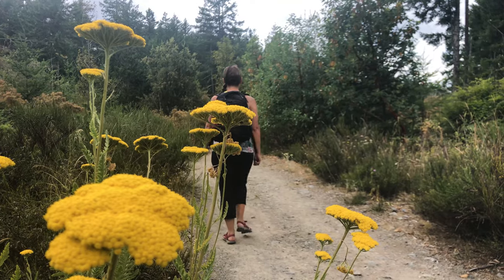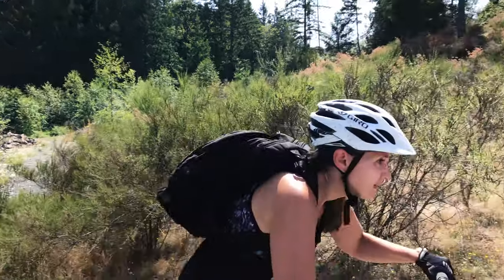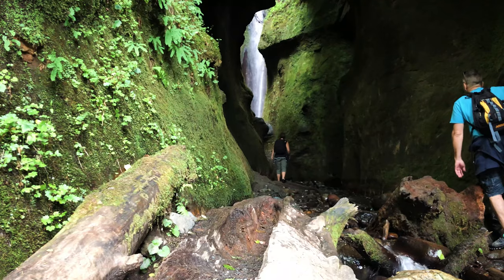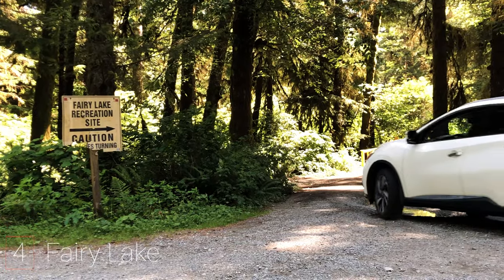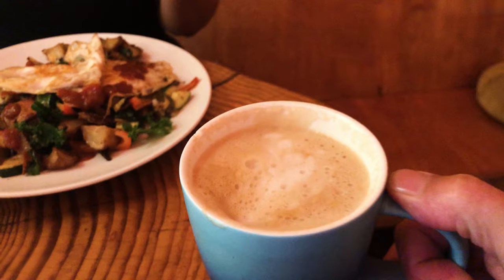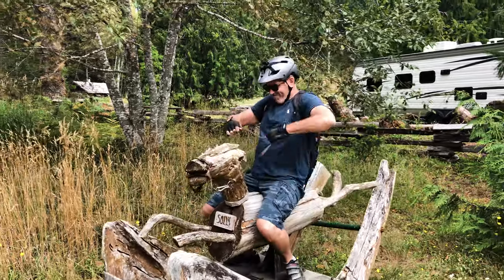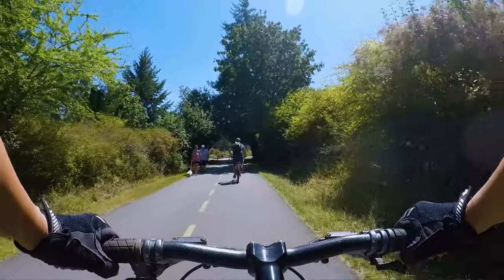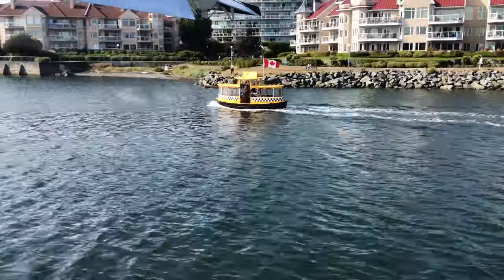Amazing Things To Do Around Victoria BC Canada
Victoria BC Travel Guides:
(Victoria British Columbia Family Travel Guide: Iconic Tourist Sites)
(Victoria British Columbia Travel Guide for the Active Family)

Worried about paying massive data roaming charges when traveling? Get a low-cost data roaming eSim for your phone from Airalo.

This video is about 9 more things to do on Vancouver Island in or near Victoria, British Columbia. All of the activities were Free (if you have your own bikes) except for the seaplane tour. We barely scratched the surface of things to do here.

Our 9 more must do’s include:
Visiting Bear Mountain Resort., A local activity-based resort just outside the city of Victoria. We chose to mountain bike but you can golf, play tennis, go to the spa or dine at the restaurant.

We drove out to Port Renfrew. This was a two-hour drive from Victoria where we hiked to Sombrio Beach to a hidden waterfall, a Botanical beach to look at the tidal pools, and Fairy Lake, home of a tiny Douglas Fir tree growing out of a submerged log.  Finally, on the way back to Victoria we visited Sheringham Lighthouse, an old lighthouse built in 1912 along the rugged coastline. This was one long but amazingly adventurous day.

We took a drive to Cowichan Valley -  here we cycled the Cowichan Valley Trail along the Kinsol trestle and then hiked Old Baldy Mountain to a secret swing overlooking Shawnigan lake.

The last two activities were right in Victoria.  The Galloping Goose trail is an amazing cycling path that links Victoria to Sooke and is 55km in length. There are many places to park along the way.

Last but not least was our Sea Plane tour around Vancouver Island. The island is so beautiful to see by air and worth the expense of the trip.

We hope these activities will make it easy for you when planning your family adventures to Vancouver Island.

Click on the link to sign up.